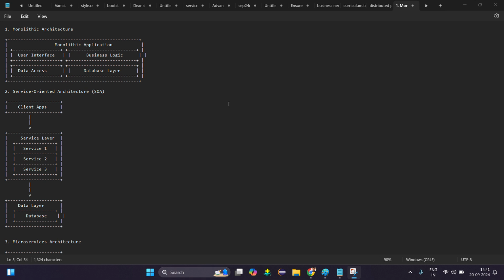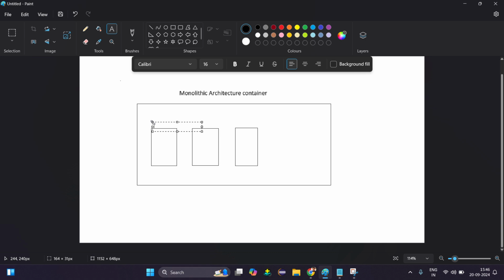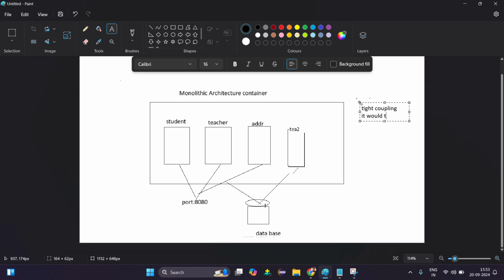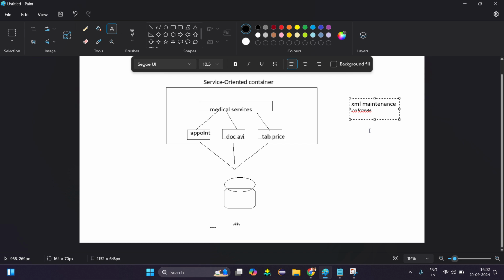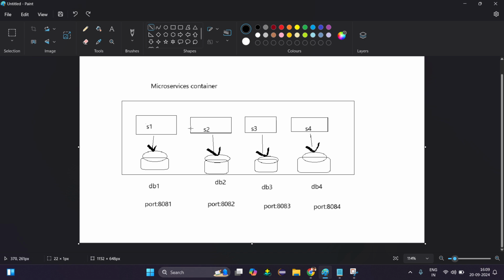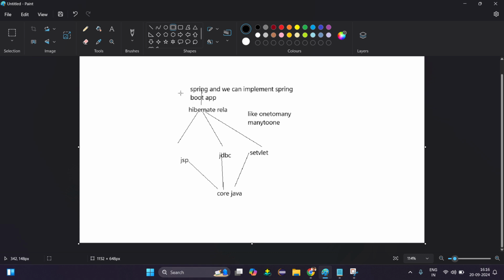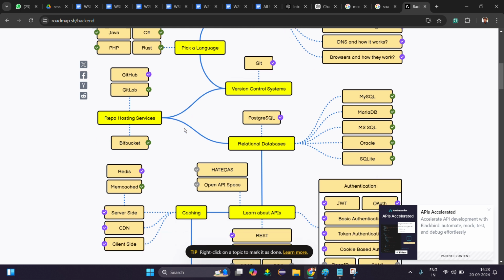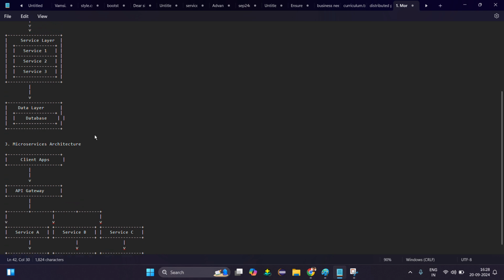Monolithic,Service-Oriented Architecture (SOA),Microservices explanation